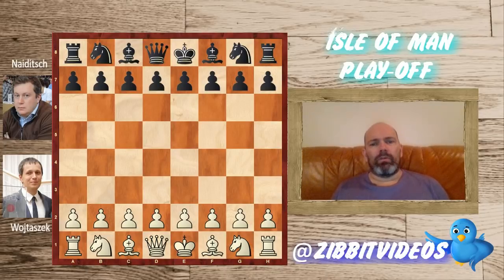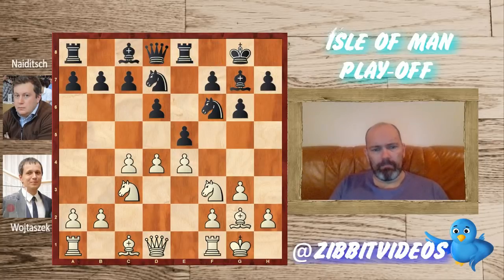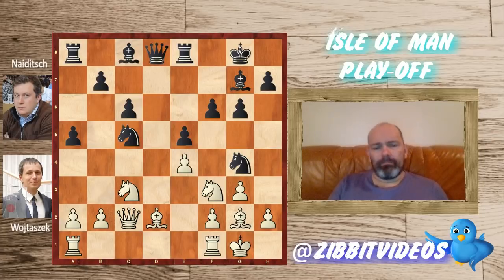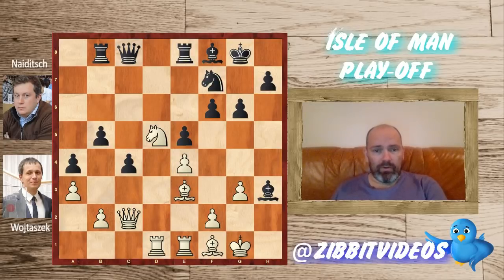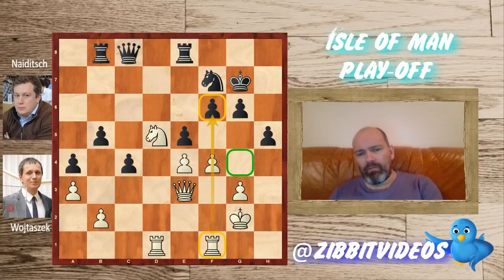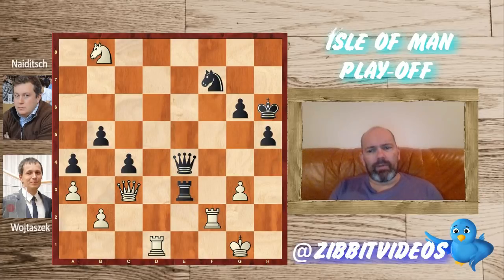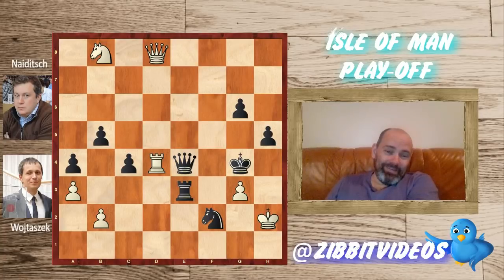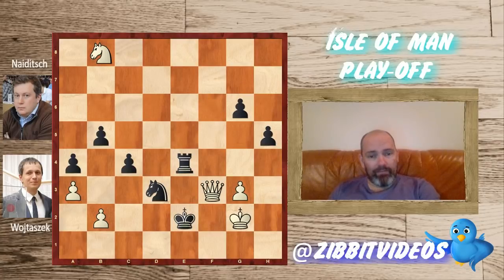Who wants it more? | Wojtaszek vs Naiditsch | Isle of Man 2018 Playoff Game 1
First game of the IOM playoff. Wojtaszek and Naiditsch finished joing first with 7 points out 9 in the strongest open Chess tournament of 2018.

They played two 5+2 blitz games to decide the winner!

[Event "Isle of Man 2018"]
[Date "?.??.??"]
[Round "Playoff 1"]
[White "Wojtaszek"]
[Black "Naiditsch"]
[Result "*"]
[ECO "E68"]
[PlyCount "105"]

1. d4 Nf6 2. c4 g6 3. Nf3 Bg7 4. g3 O-O 5. Bg2 d6 6. Nc3 Nbd7 7. O-O e5 8. e4
Re8 9. Be3 a5 10. dxe5 dxe5 11. Qc2 c6 12. c5 Ng4 13. Bg5 f6 14. Bd2 Nxc5 15.
Rad1 Qe7 16. h3 Nh6 17. Be3 Bf8 18. Na4 Nxa4 19. Qxa4 Qb4 20. Qc2 Be6 21. a3
Qc4 22. Qb1 Nf7 23. Nd2 Qa6 24. Rfe1 a4 25. Bf1 b5 26. Qc2 c5 27. Rc1 c4 28.
Nb1 Qc8 29. Nc3 Rb8 30. Rcd1 Bxh3 31. Nd5 Kg7 32. Qe2 Bxf1 33. Rxf1 Bc5 34. Kg2
Bxe3 35. Qxe3 h5 36. f4 Qg4 37. fxe5 Rxe5 38. Nxf6 Qe6 39. Nd7 Rxe4 40. Qc3+
Kh6 41. Nxb8 Re2+ 42. Rf2 Qe4+ 43. Kg1 Re3 44. Qd2 Ng5 45. Qd6 Nh3+ 46. Kh2
Nxf2 47. Qf8+ Kg5 48. Qd8+ Kg4 49. Rd4 Kf3 50. Rxe4 Rxe4 51. Qf6+ Ke2 52. Kg2
Nd3 53. Qf3+ *